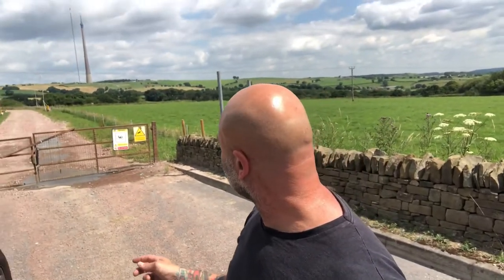2 Different Types of Customer Dealt With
This week damp Sam had to deal with customers at different ends of the work spectrum. Hear what he has to say.